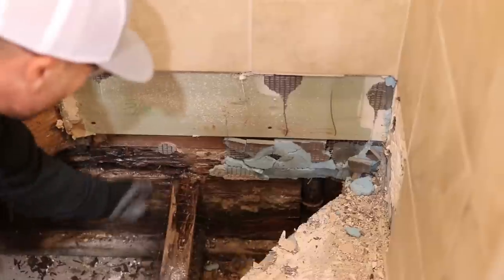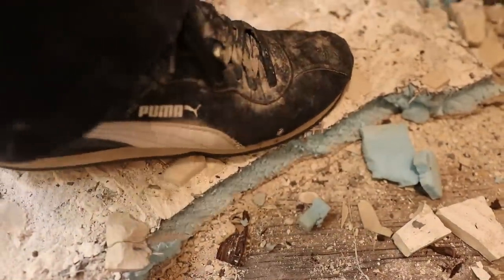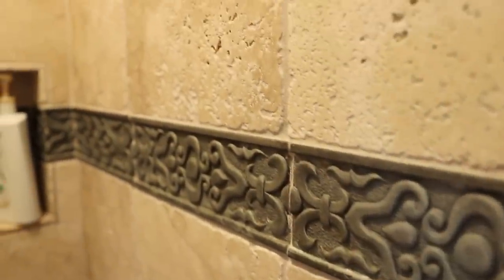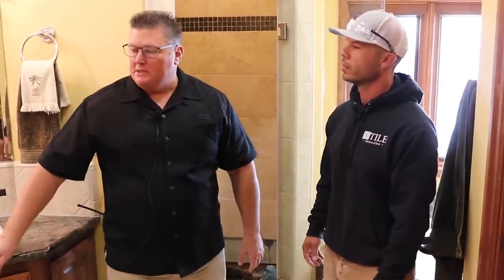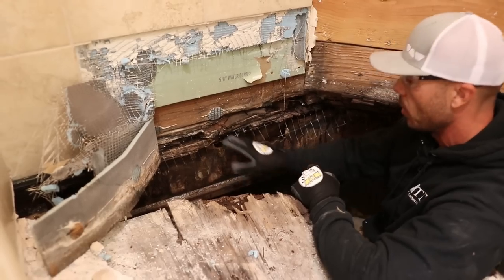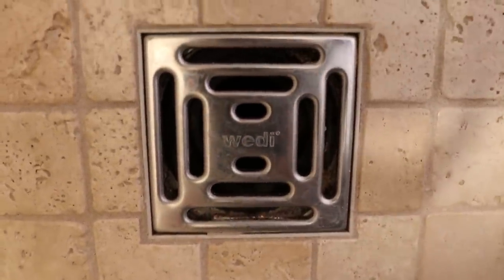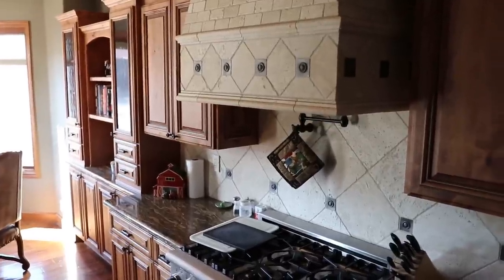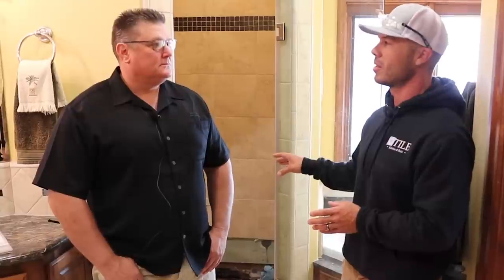Massive WEDI Shower FAILURE (Done by Certified Installer) -- Warranty Claim DENIED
I was contacted by a homeowner to come out and look at his WEDI shower, that was built in 2007 by a certified WEDI installer. The company that performed the work went out of business since then.  They were a medium size tile installation company that did residential new construction (track homes) and commercial work.
So the homeowner contacted a tile contractor who used to work for that company before it went out of business.   Through the contractor, WEDI was contacted.  They sent out a technician who gathered information, they sent it back to WEDI, and the warranty claim was denied.
See below for an explanation of the denied claim:

". The shower was subject to movement, explaining perimeter and generally grout cracks, also at the bench. Such structural movement particularly destroys weak seals such as those present at the bench. This leads to water exposure of the bench construction, and the floor. Such exposure causes not only rot, but increases movement to an extreme level, amplifying the original issues."

Please let me know if anyone else has seen or heard of failures such as this.  The more information that is out there, the better we can help our fellow tile installers decide for themselves what is the best method to use.
Leave your comments in the section below. Please try to be helpful, even if you do not agree with me.   I am ok leaving negative comments up as long as they are helpful in any way.